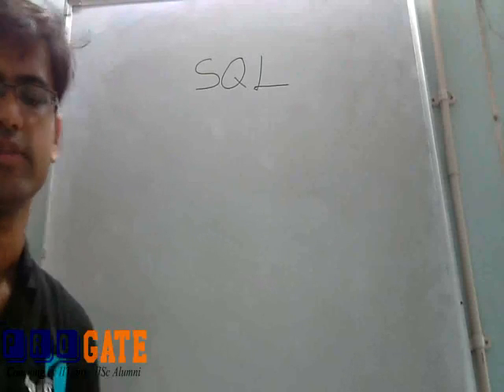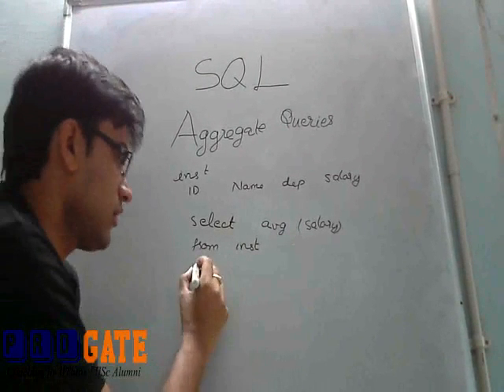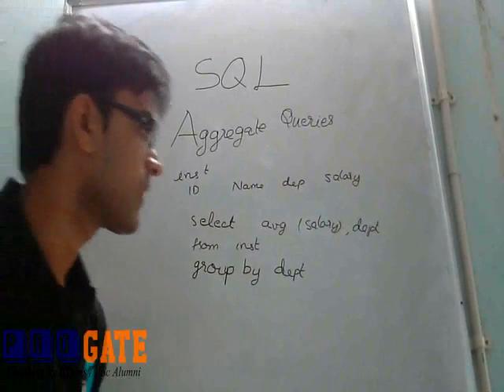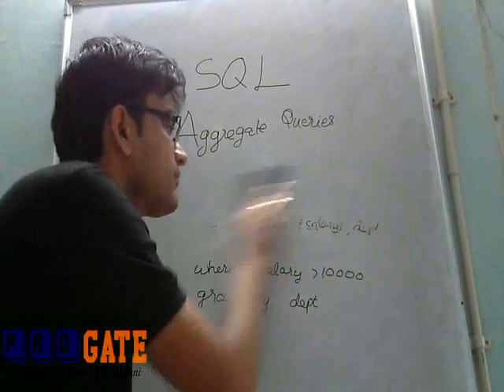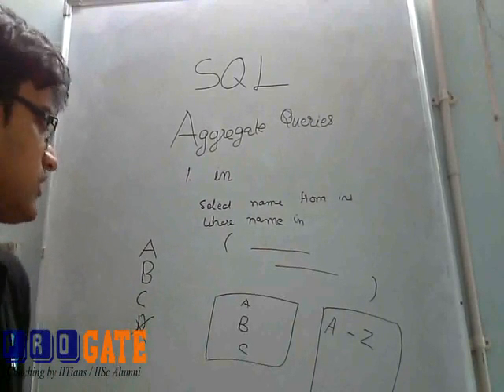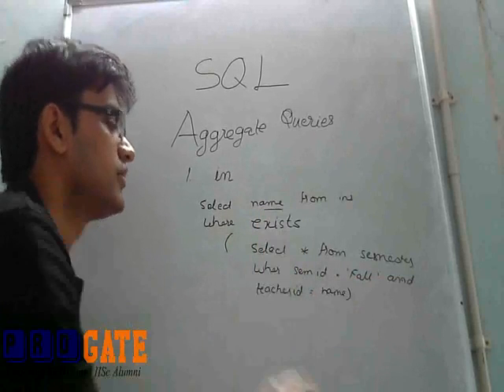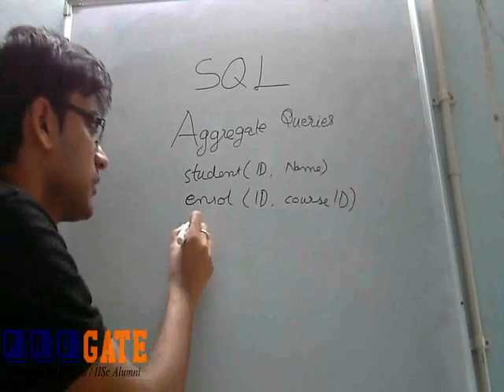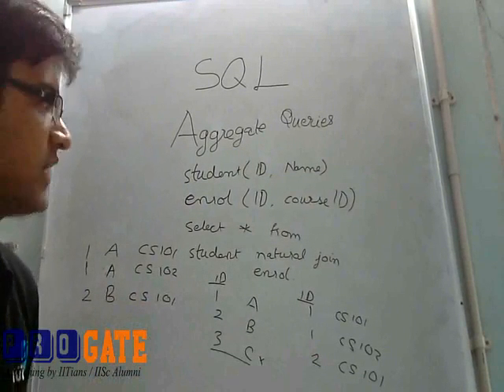GATE Computer Science &amp; Information Technology2